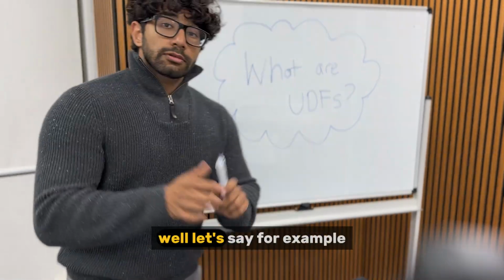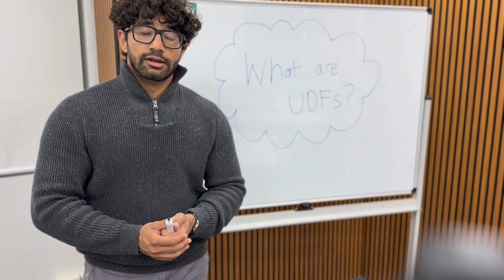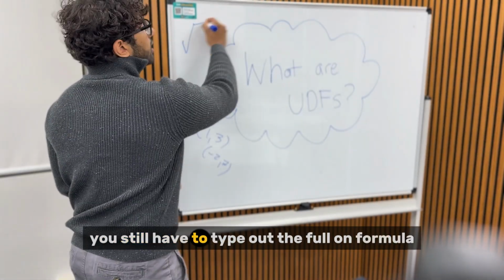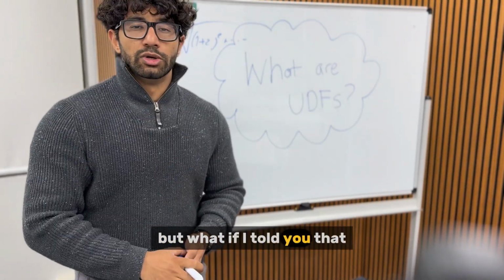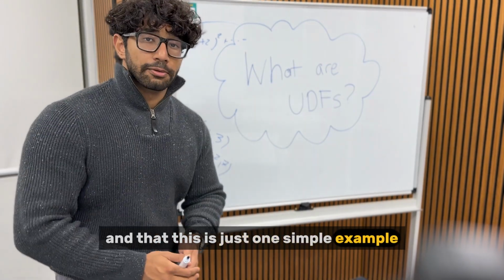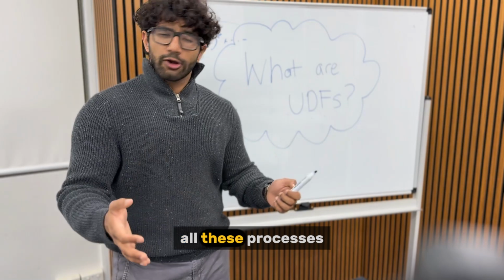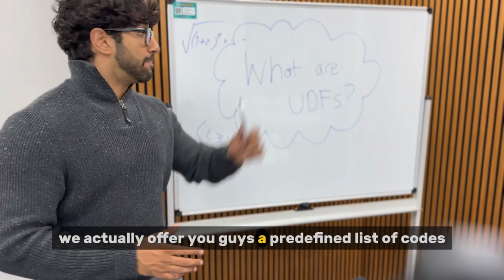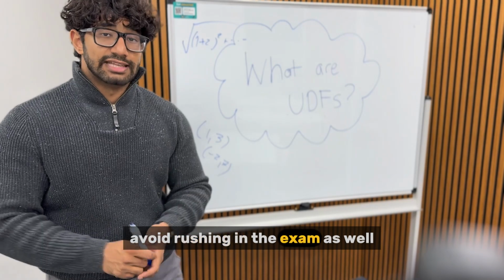What are User-Defined Functions (UDFs) in VCE Maths?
UDFs are a super powerful tool for boosting your speed and accuracy for technology-active SACs in General Maths, Maths Methods, and Specialist Maths.

You can join our VCE Maths Tutoring programs to learn more about UDFs and how to master VCE Maths: